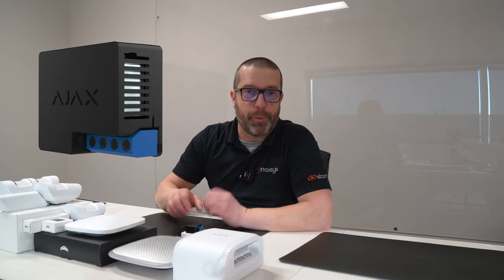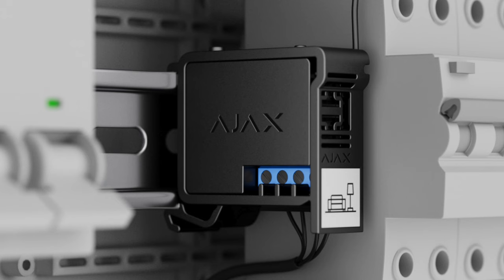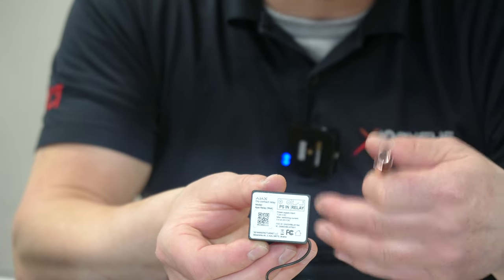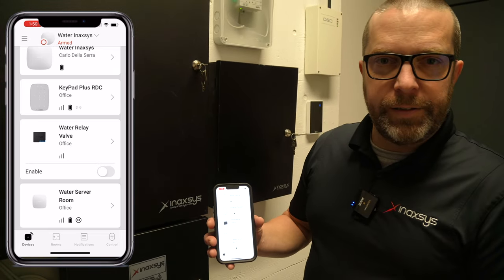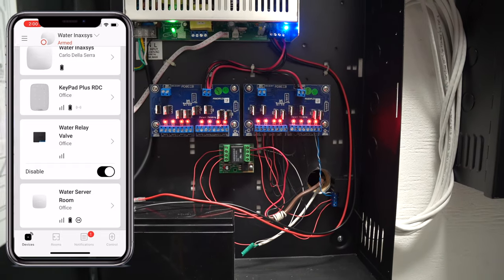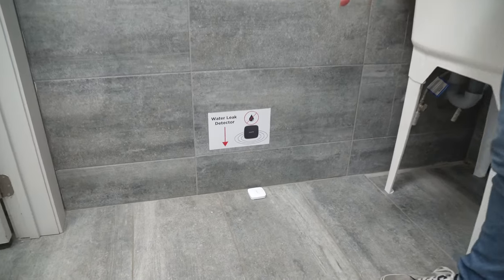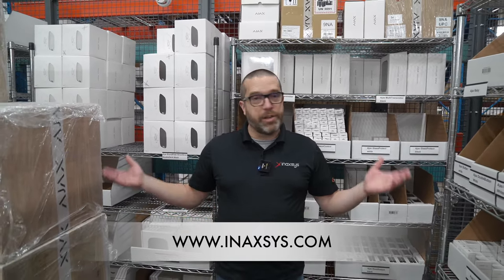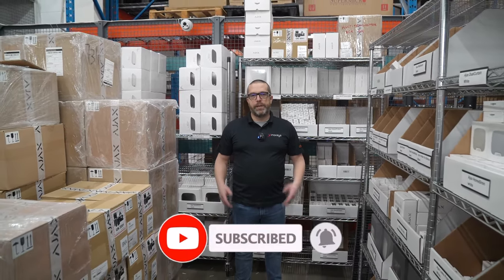Ajax Alarm Review: Dry Contact Relay to Control a Power supply Remotely Ajax Relay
In today's video Frederic L. Bergeron, Director of technical support of Inaxsys, will talk about dry contact relay to control a power supply remotely Ajax Relay. This topic is a very important for installers which start to work with Ajax Systems Brand.👆
For more information please watch our video 😉.